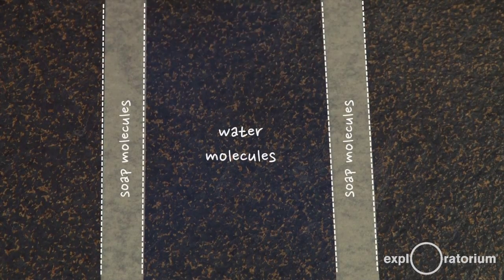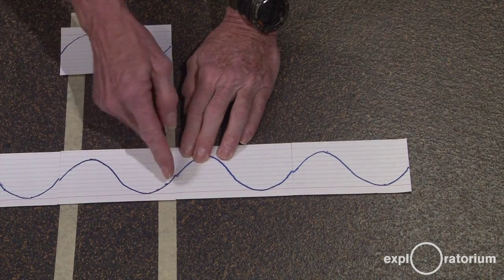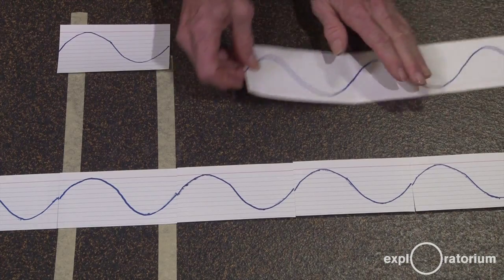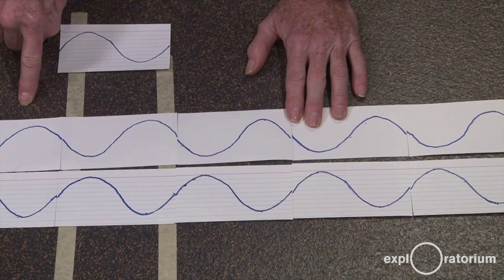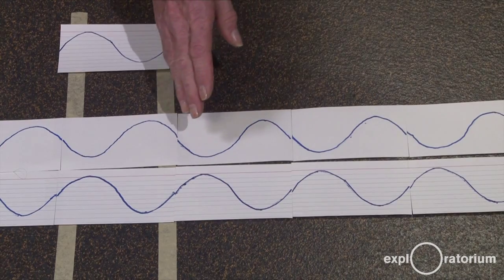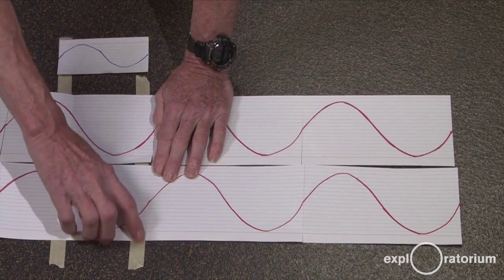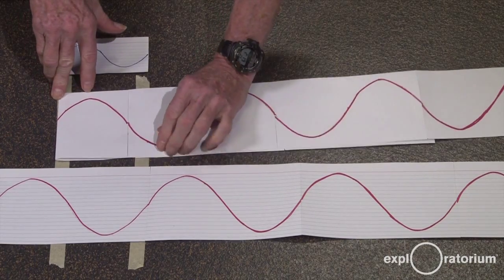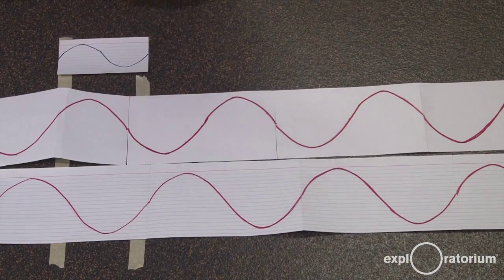Do the experiment: Soap-Film Interference Model - Science Snacks activity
Part 2: Let's put our model to the test! What happens when light hits a soap film whose thickness is equal to one wavelength of blue light?

By experimenting with this model of light-wave addition, you can understand the behavior of light as it is reflected off the front and back surfaces of soap films. Full instructions for this activity are available